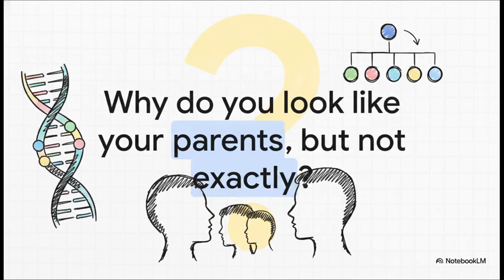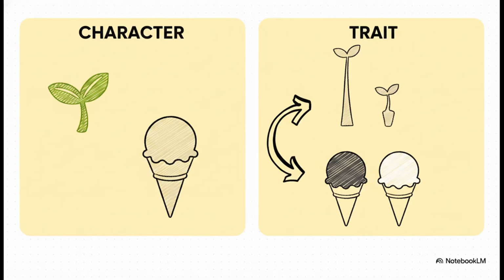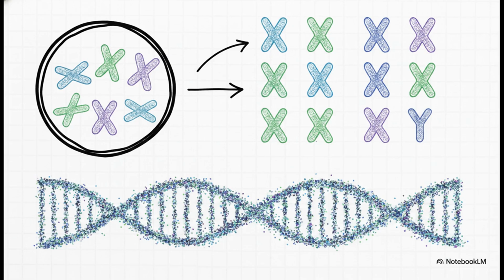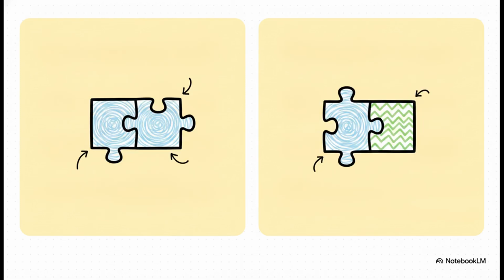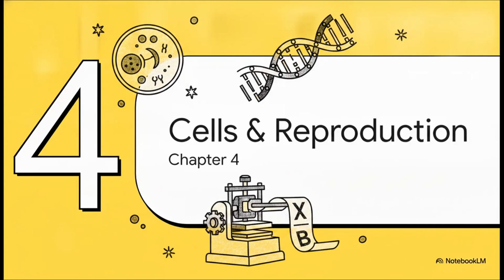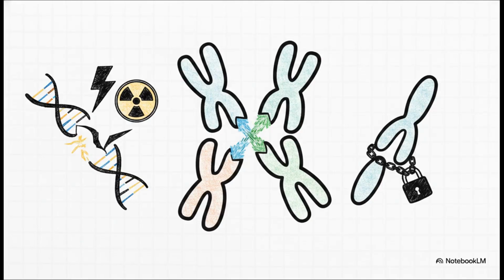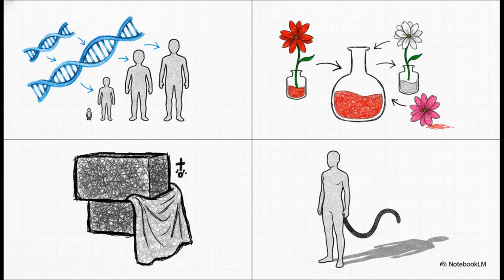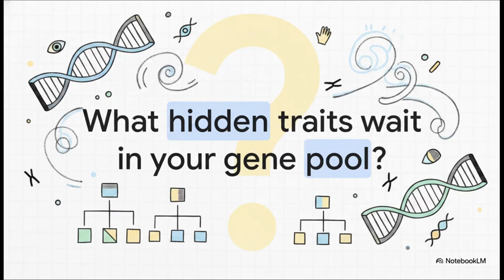Genetics Terminology- An Explainer for Beginners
This text, link for the ready notes above, serves as a comprehensive glossary and foundational guide to the fundamental principles of genetics. It establishes a clear framework for understanding how hereditary information is transferred from parents to their offspring through DNA, genes, and chromosomes. The source defines essential concepts such as genotypes and phenotypes, while also distinguishing between dominant and recessive alleles. Beyond basic inheritance, it explores complex biological phenomena like mutations, genetic linkages, and various chromosomal disorders.